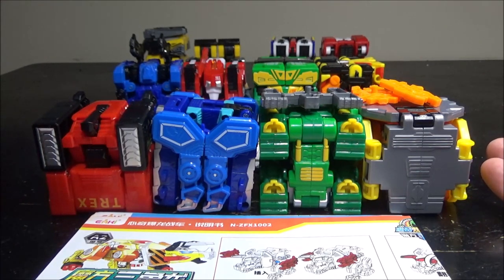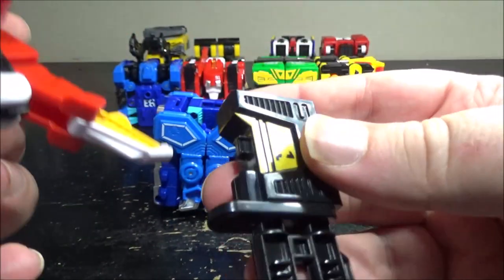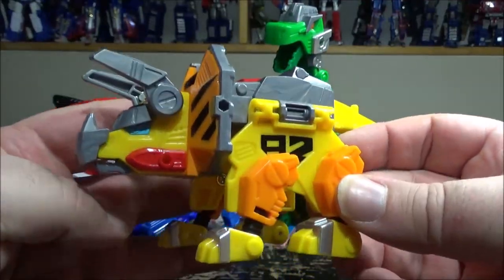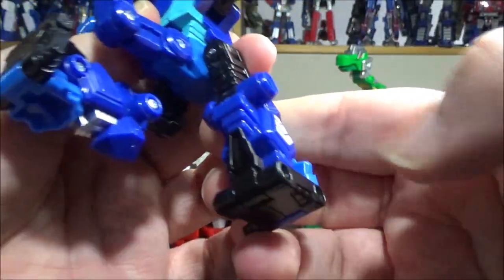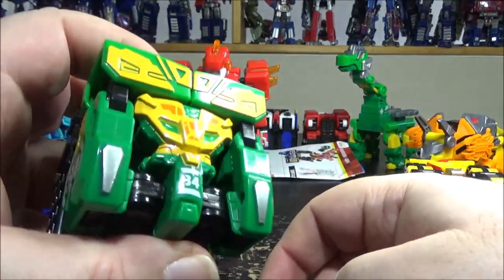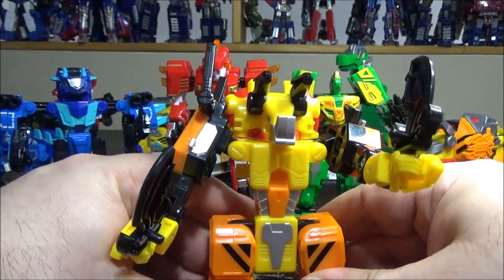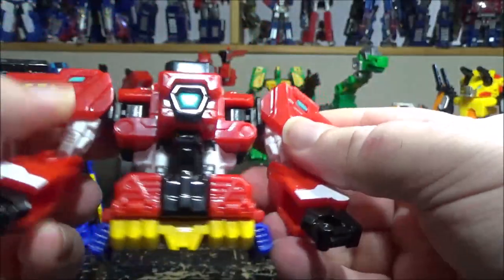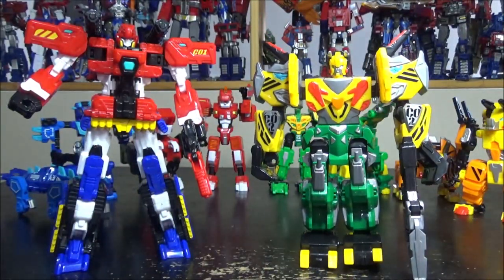Video Review for the Dragon Blast Chariot - Season 6 Line Up